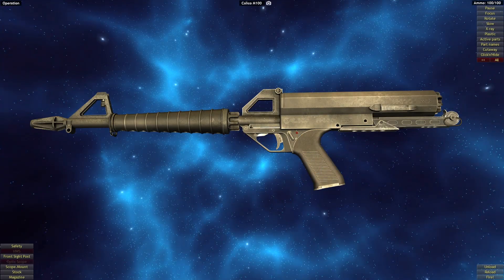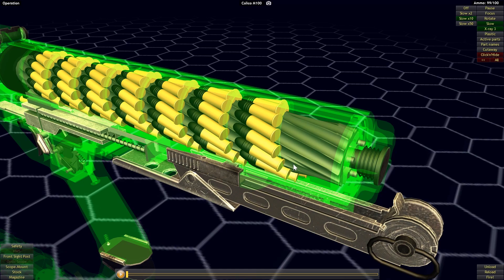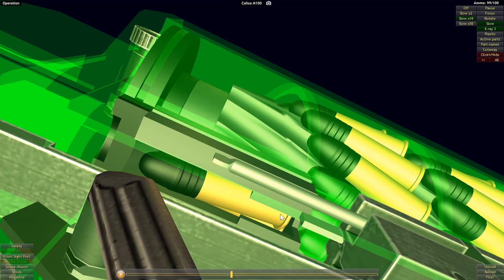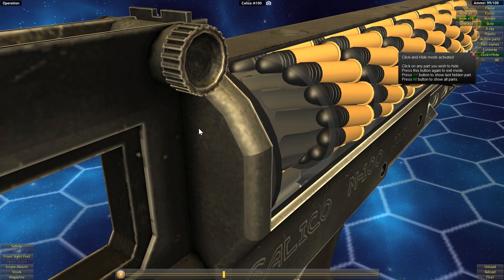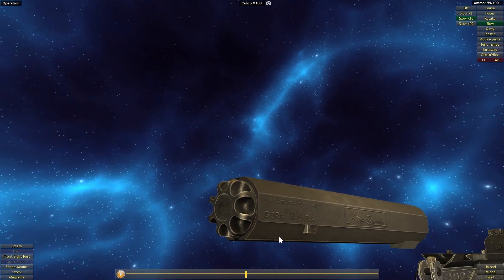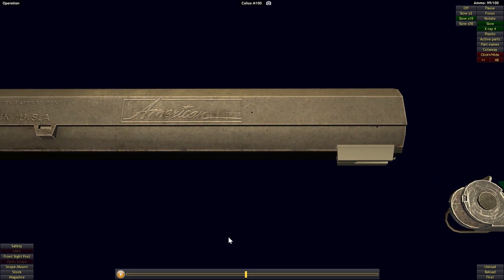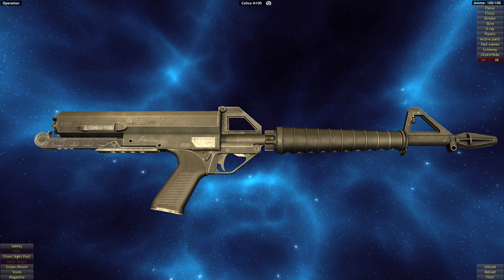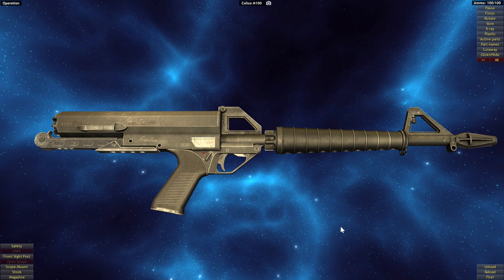How Calico Helical-Fed Magazines Work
In this video, I discuss the unique design of helical-fed magazines found in Calico firearms, through the use of the program World of Guns: Gun Disassembly.

You can check out the website of the developer of World of Guns at this